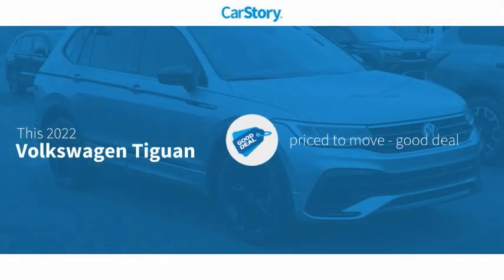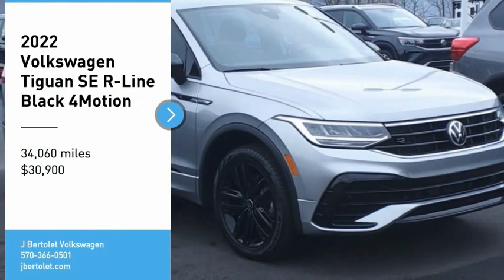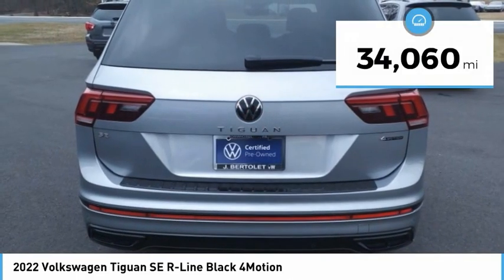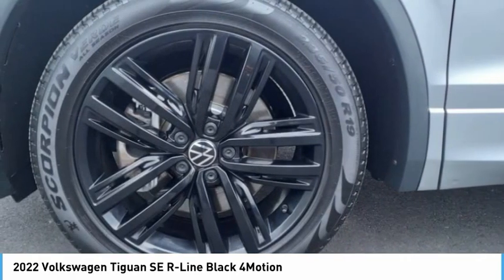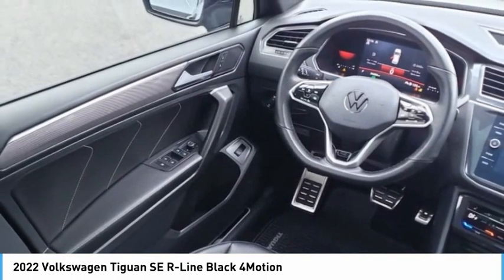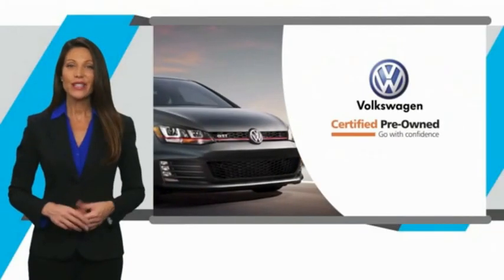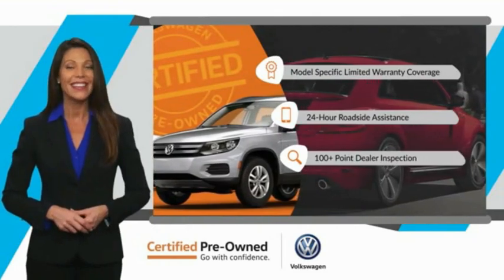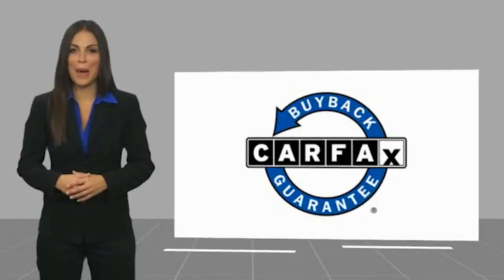2022 Volkswagen Tiguan SE R-Line Black 4Motion UsedNew or Used 11261A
2022 Volkswagen Tiguan SE R-Line Black 4Motion

This Vehicle is a 2022 Volkswagen Tiguan SE R-Line Black 4Motion, boasting an impressive 34,060 miles driven. It is certified pre-owned and comes with a carfax report available for your convenience. This Vehicle features an all wheel drive, 2.0 Liter 4 Cylinder engine, Turbocharged, and comes with a host of features such as Blind Spot Sensor, Hill Start Assist, and On Demand Four Wheel Drive. This Vehicle is sure to provide an enjoyable driving experience and make for an excellent option for those seeking a reliable and efficient ride.